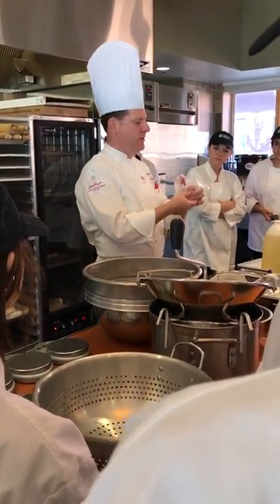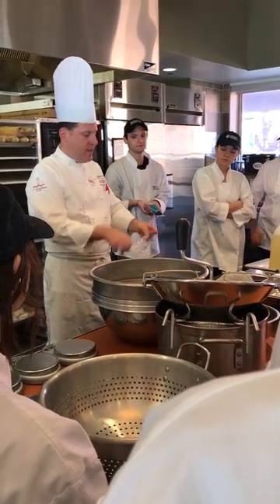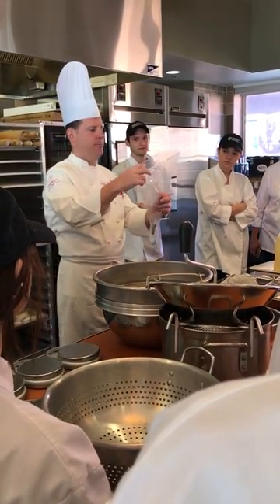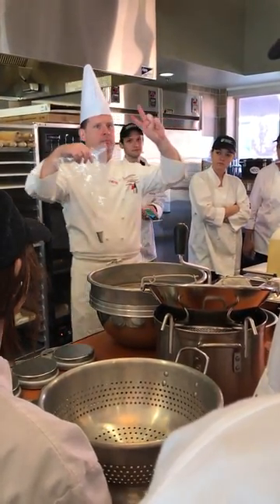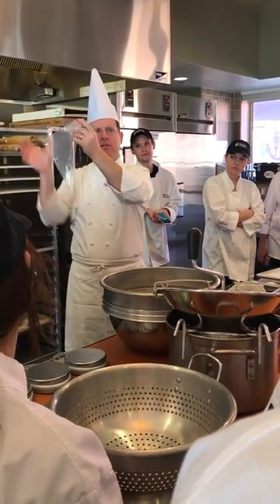Piping Bag Demonstration- Duchess Potatoes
In this video, Chef is demonstrating the correct way to use a piping bag and star tip.  This is utilized in the preparation of duchess potatoes.